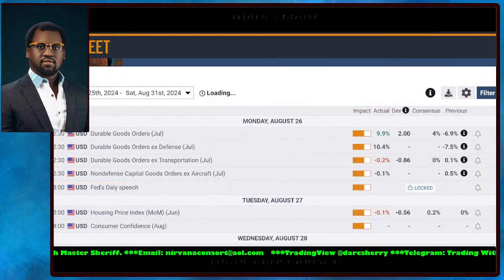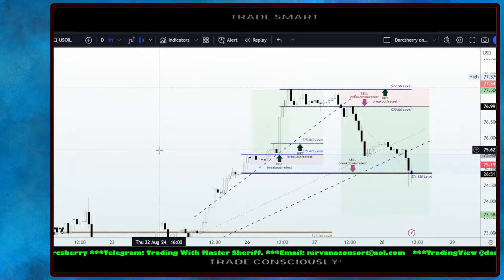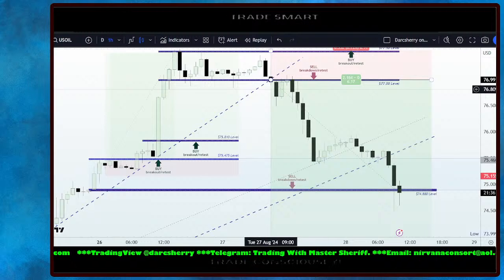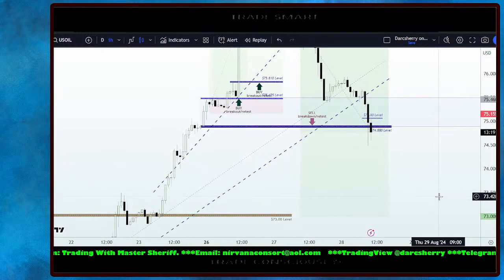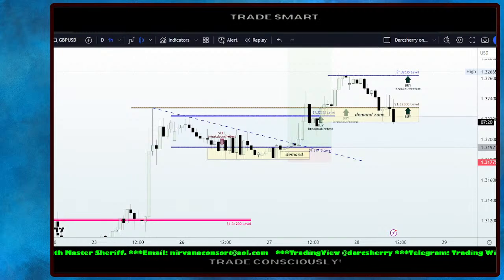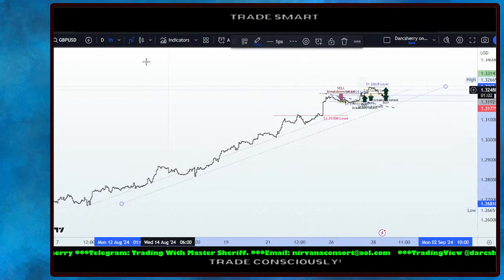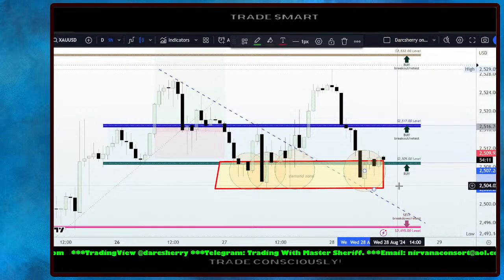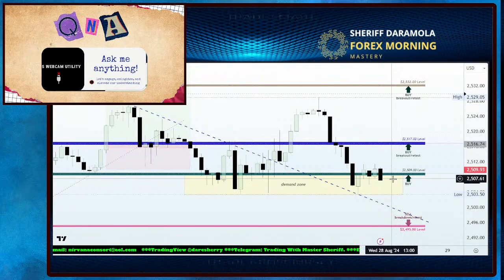🔥Forex Morning Mastery: Mid-Week Review - Dive into Today's Market Moves!🔥| Aug 28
🎯Rise and shine! 🔥🌟Welcome back, traders! Join me for an exciting Mid-Week Review Session where we'll dissect the latest market trends and uncover opportunities you won’t want to miss. 🌟

Don’t miss out as we analyze these key developments and their implications for our trading strategy together.

📅 Tune in tomorrow and let's equip ourselves with the knowledge and strategies essential for navigating tomorrow's market effectively. See you there!🌄

📈 Happy Trading!

1:30 Disclaimer
2:30 Did You Know?
5:20 Introduction
8:40 Highlights of the Macroeconomic Event
14:35 USOILSPOT Price Action Technical analysis
32:05 GBPUSD Price Action Technical analysis
43:50 XAUUSD Price Action Technical analysis
44:40 Outro

Make sure to catch up on my recent weekend videos, where I provided a top-down analysis of the assets we'll be monitoring for the week.

MENTORING PRO+
I offer a one-to-one mentorship program tailored specifically for traders who struggle with consistency and profitability.